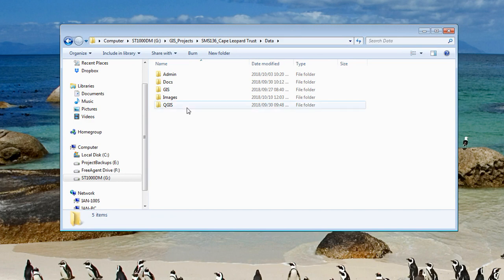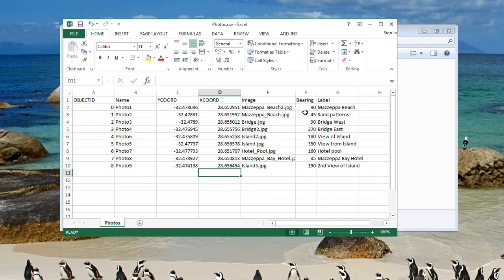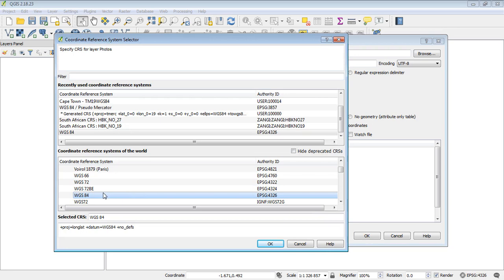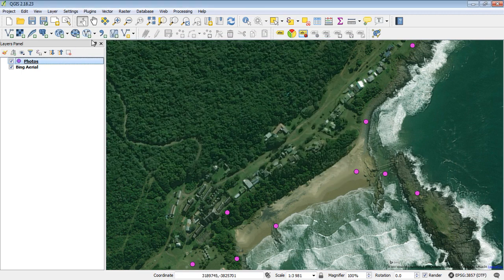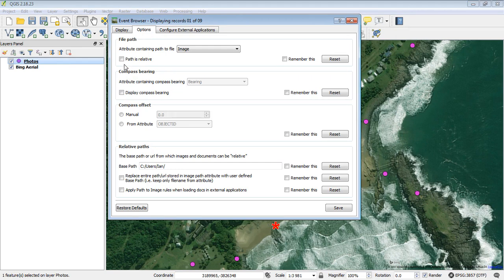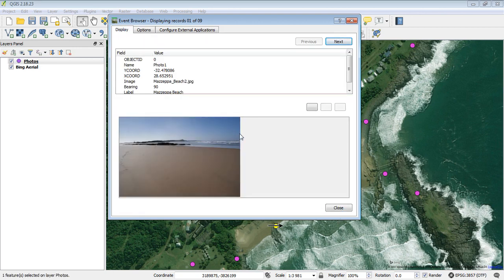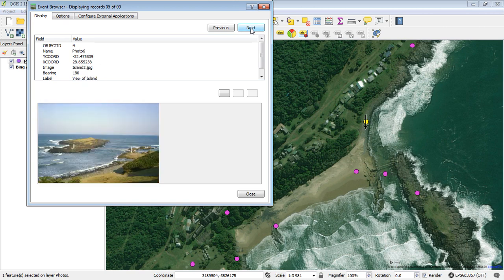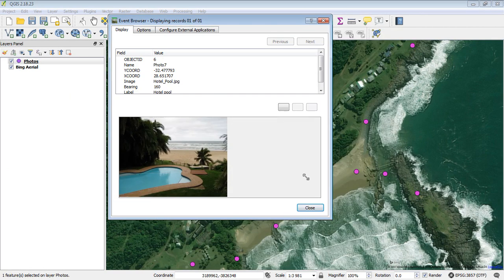QGIS eVis plugin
This brief tutorial explains how to use the eVis plugin in QGIS.  The eVis plugin enables the user to link and view feature photos.